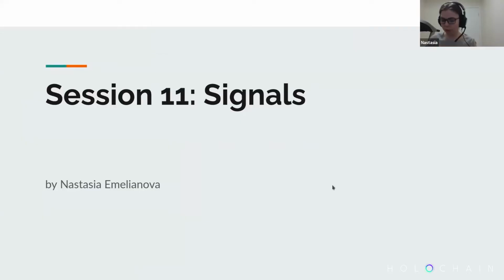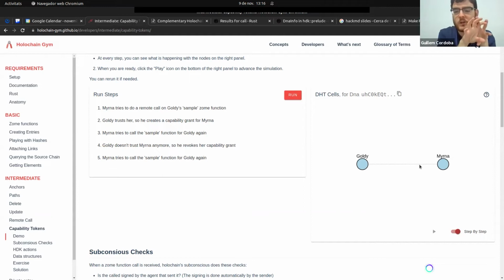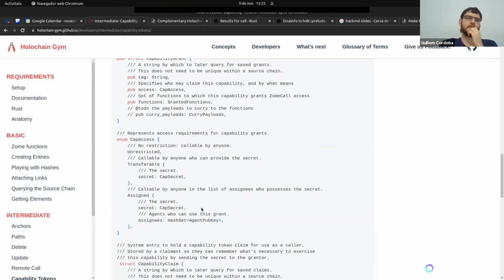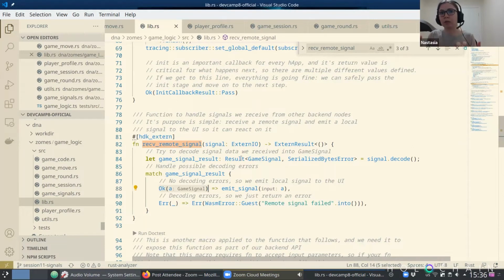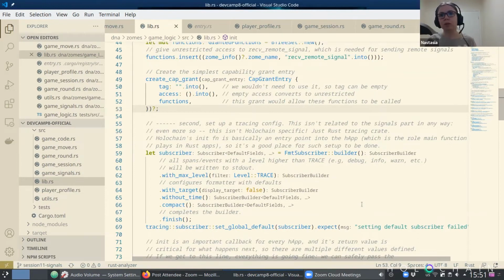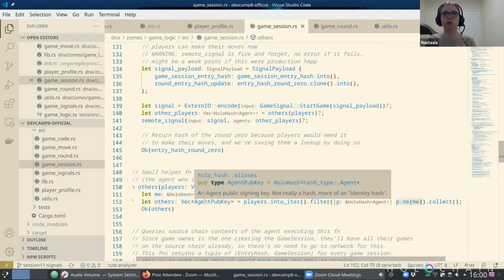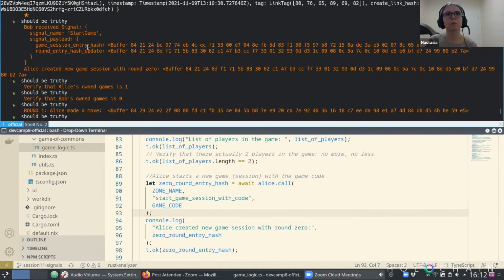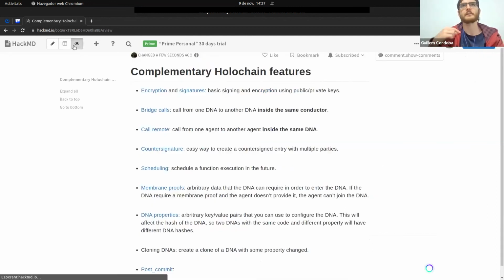DevCamp 8 – Session 11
Session content

- Code review of signals implementation in our game by Nastasia
- Short overview of other Holochain features we didn’t cover during the DevCamp, by Guillem

- Capability based security model (isn’t directly related to Holochain, but is a helpful context for you to understand how capabilities are implemented in it)
- NOTE: this is a huge project with a lot of functionality and we read it’s code often when implementing our game of commons. If you’re looking for code examples, it may be a great place to start